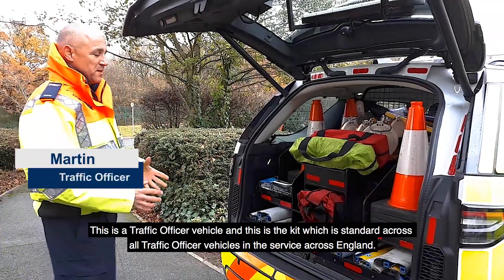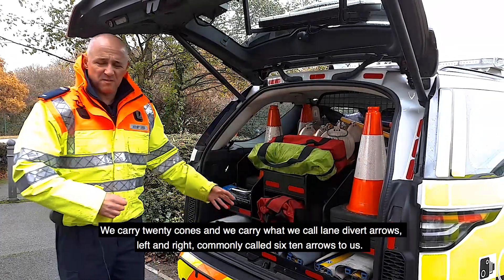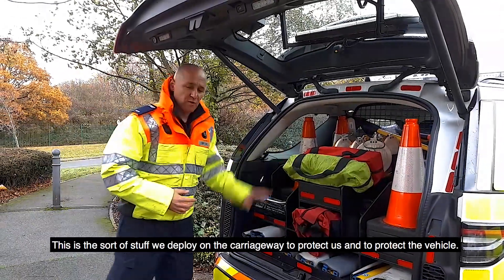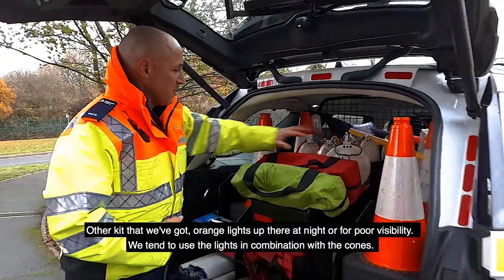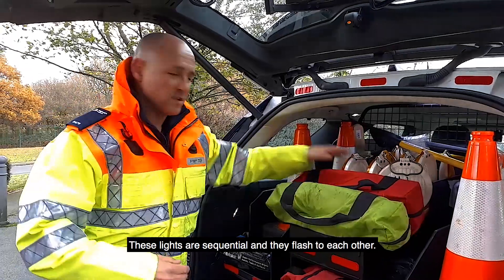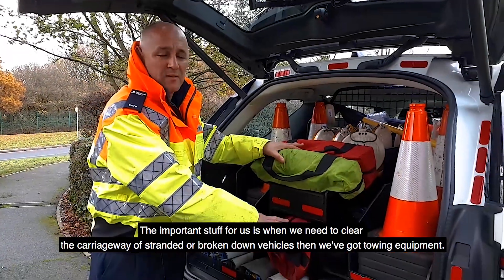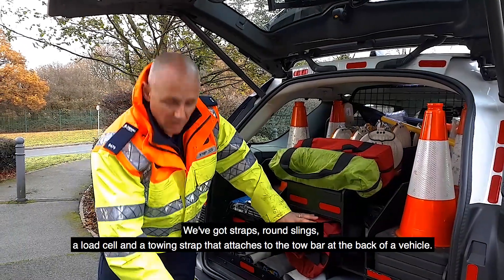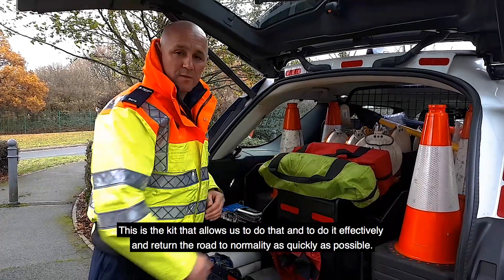Vlogmas - Day 8 - Traffic Officer Kit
Our Traffic Officer Martin tells us all about the kit he uses to help keep the roads running on the day 8 of our vlogmas.